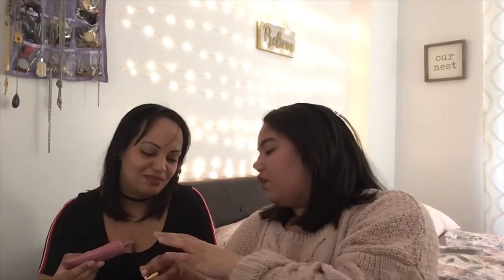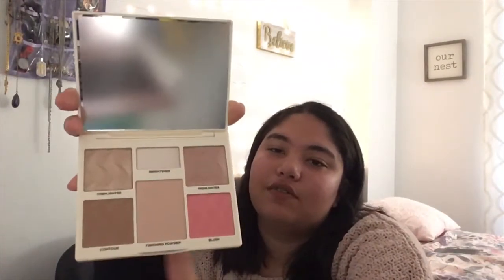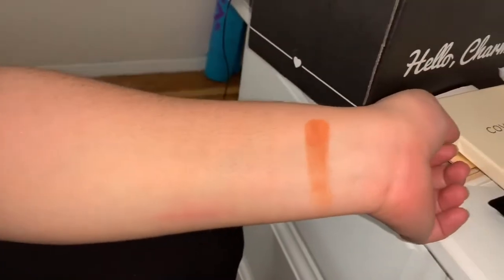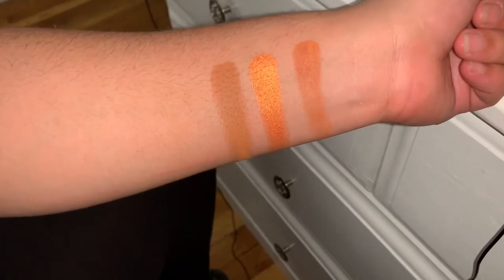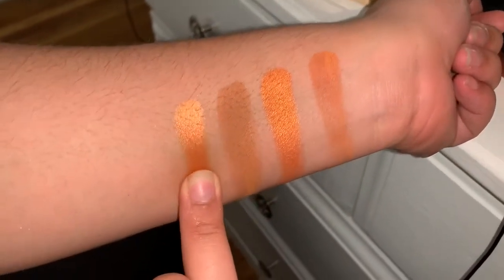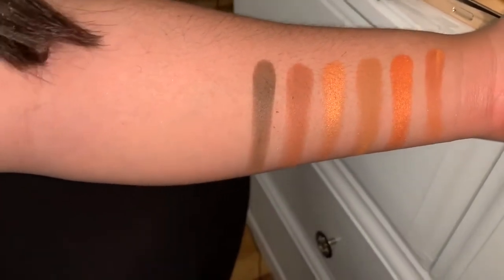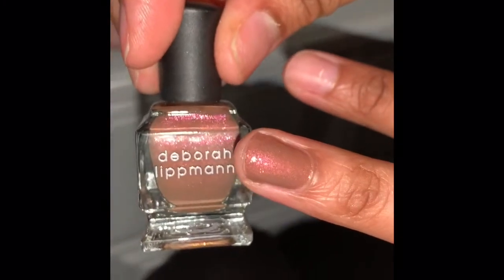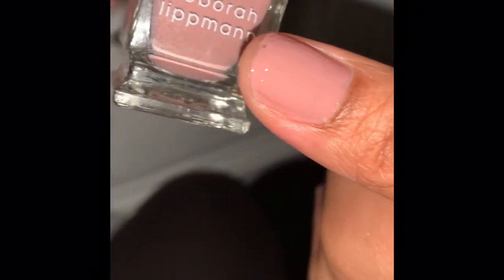Abriendo BoxyLuxe Marzo 2019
Este mes es de BoxyLuxe BoxyCharm. En una sola palabra: Me encanto...